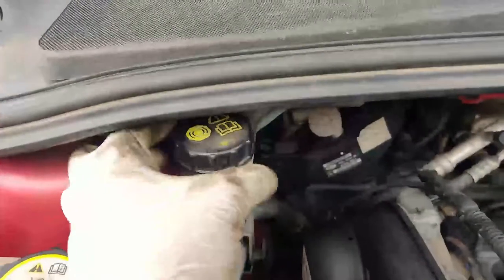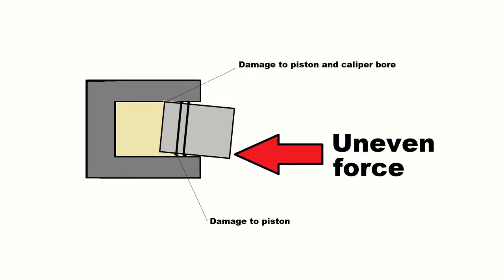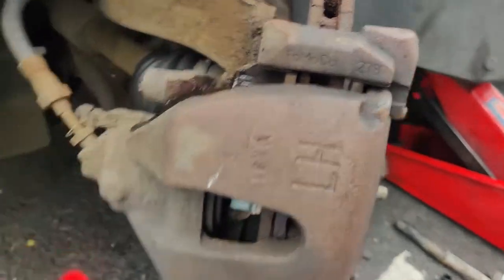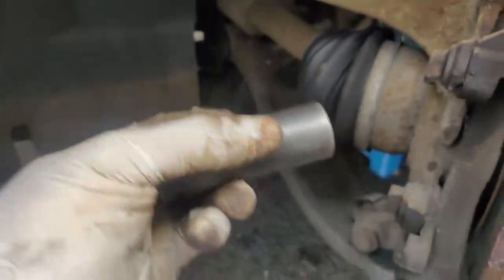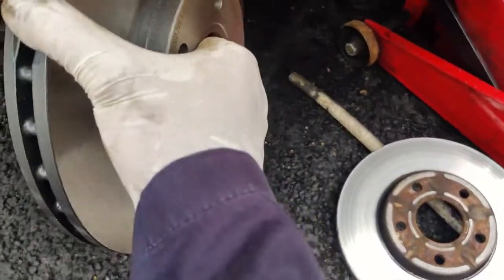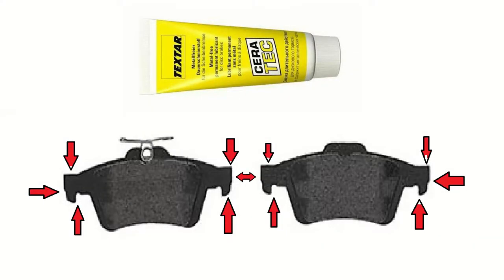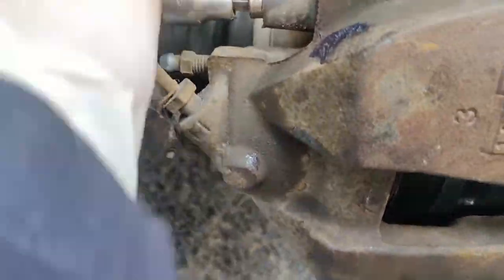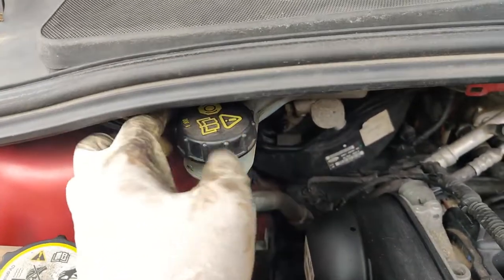Ford focus front brake discs rotor and pads change 2010 2011 2012 2013 2014 2015 2016 2017 2018 2019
Ford focus mk3 Gen 3 front brake discs (rotors) and pads replacement 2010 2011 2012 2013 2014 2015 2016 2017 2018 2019

Any damage you incur to the vehicle or
Yourself is solely 100% your fault.

UK OFFERS

Community fibre – Cheap superfast Fibre optic Internet.
London’s fastest - up to 3000 Mbps
Same download & upload speeds
Ideal for gaming & video calls
100% full fibre broadband
No line rental required

GiffGaff – mobile network
Thinking of changing your network provider?

WorldRemit – Worldwide Money Transfer
WorldRemit is a fast and secure service that lets you transfer money online using a computer, smartphone, or our app.
Send a bank transfer instantly with WorldRemit
Send cash for pickup in an instant
Send mobile money to your loved ones' phones in an instant